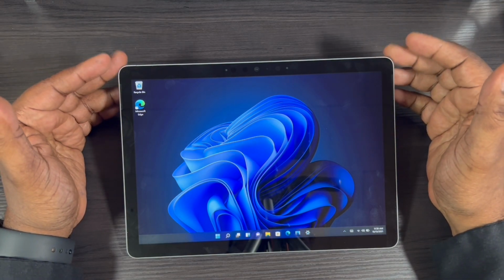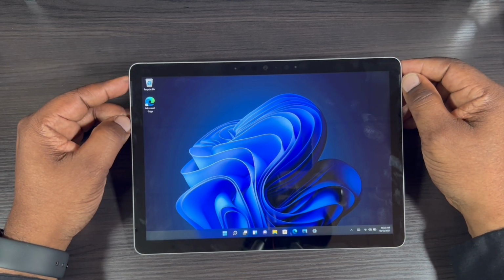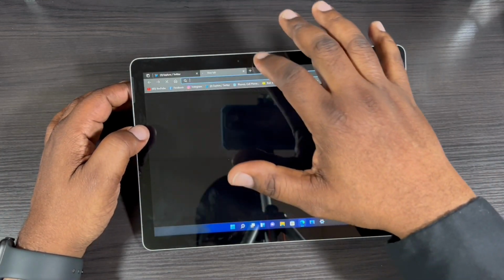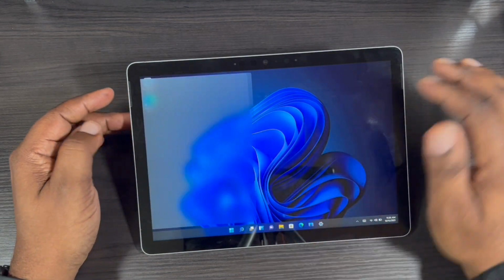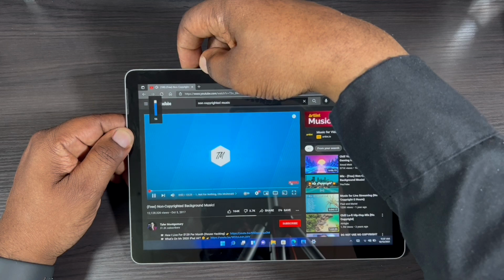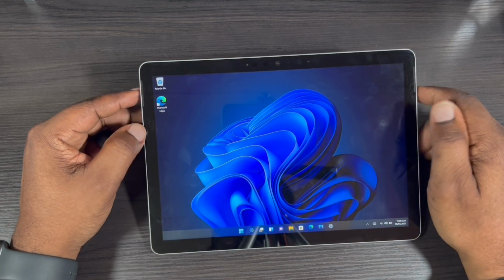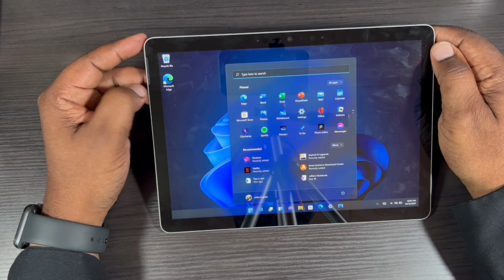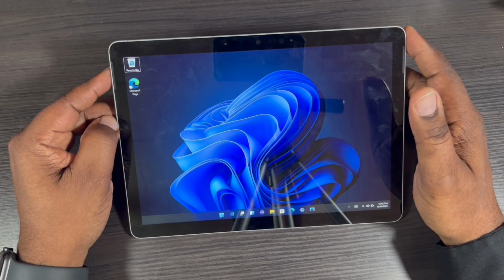Microsoft Surface Go 3 4GB RAM/64GB Storage After One Week (How To Take It Out Of S-Mode)